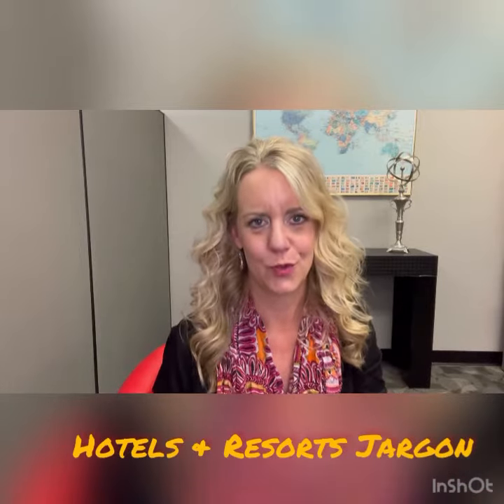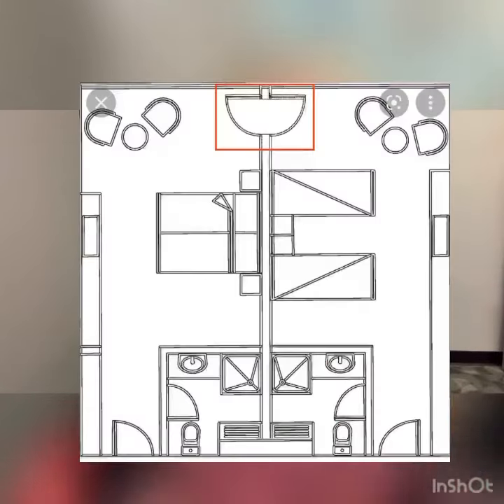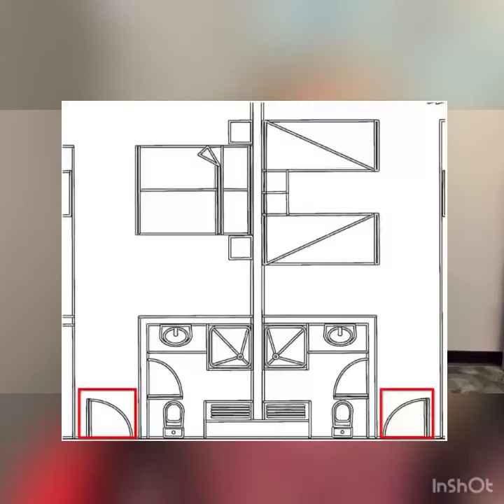Travel Tip - Hotels & Resorts Jargon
Connecting/adjoining vs. adjacent. Beach front vs. beach view. All-Inclusive vs. A-la-Carte. What does it all mean?  Watch the video!

Travel Leaders of SE Wisconsin is independently owned and operated by Journeys Travel Group Inc. Founded in 1976, Travel Leaders has been assisting travelers from SE-Wisconsin and all over the U.S. with their vacation, business and group travel needs. We collaborate with you to create your ideal travel experience leveraging our expertise, industry relationships, exclusive offers and amenities. We live and love travel and, would love to help you TravelBetter.